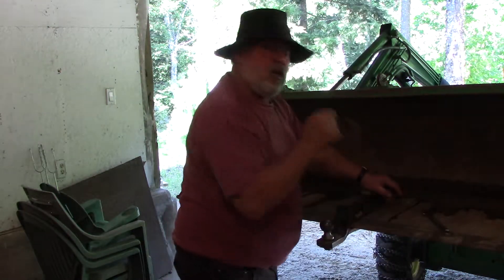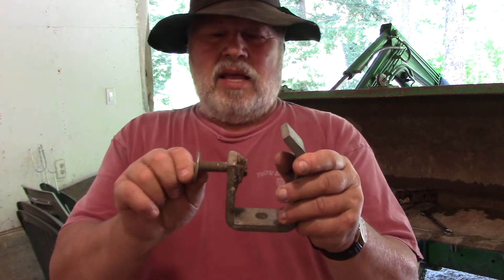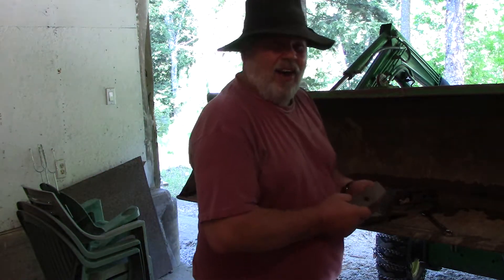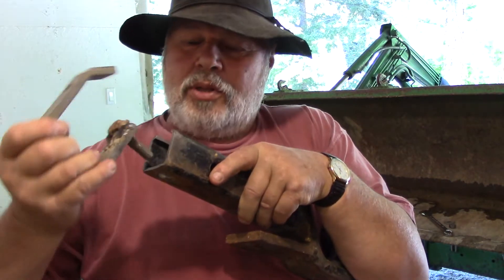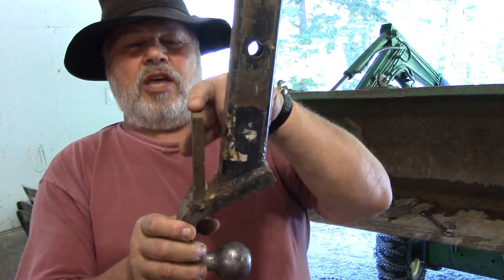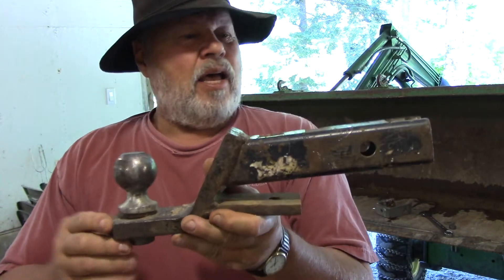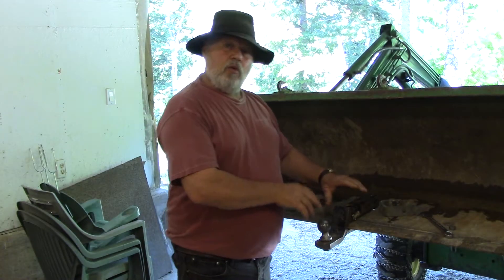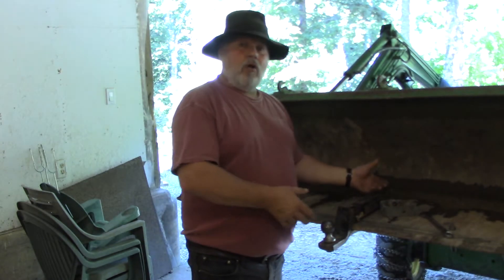Hitching a trailer to the front of the tractor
How to make a hitch that`s not a big deal !